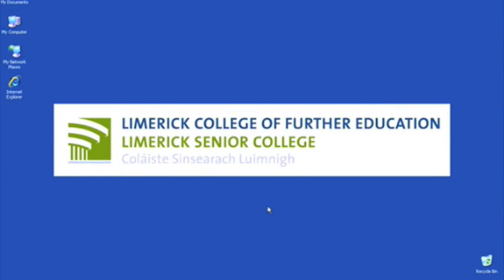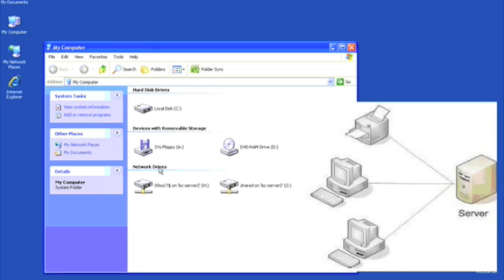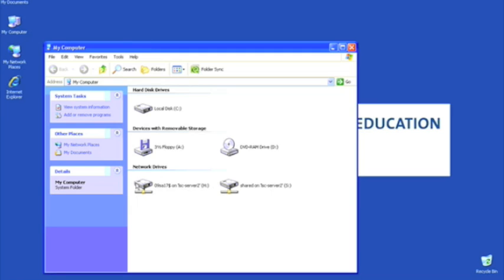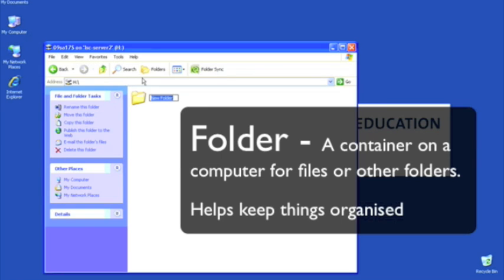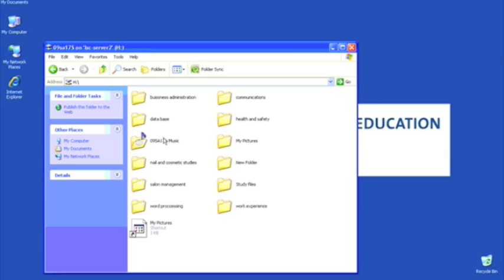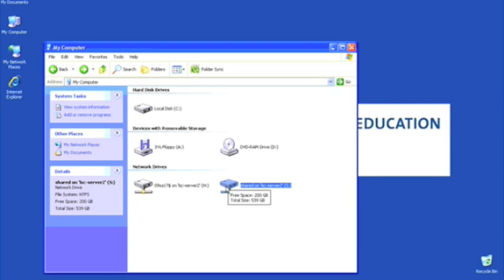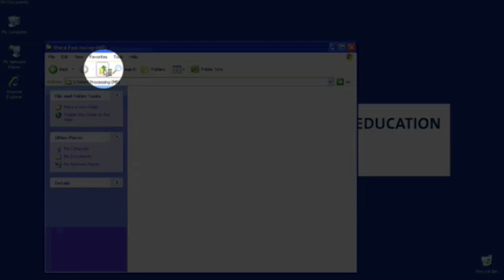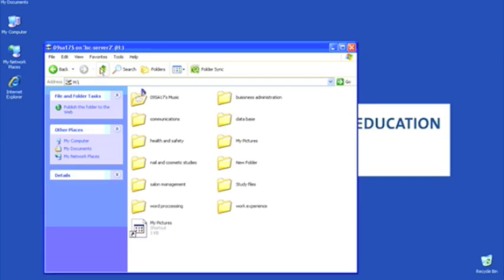Introduction to File and Folder Management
How to find you personal folder on the server and set up folders for each module. Also how to copy a file from the shared drive to you personal area to work on it yourself.